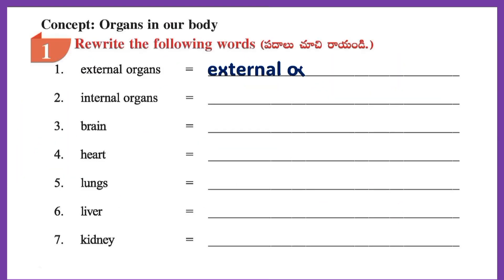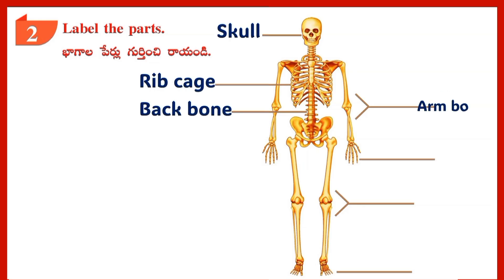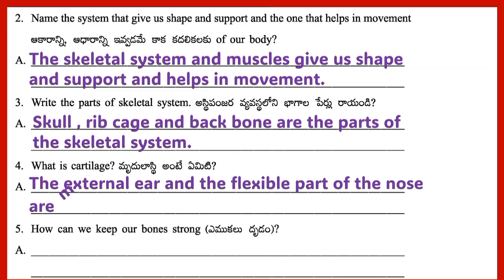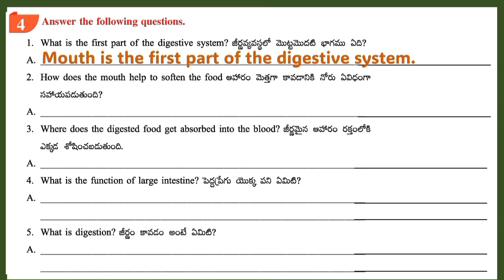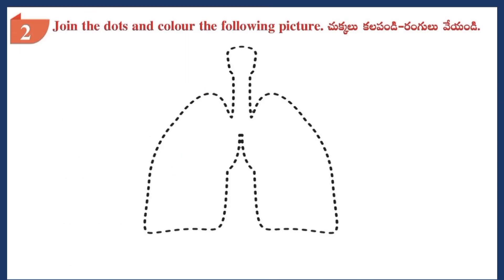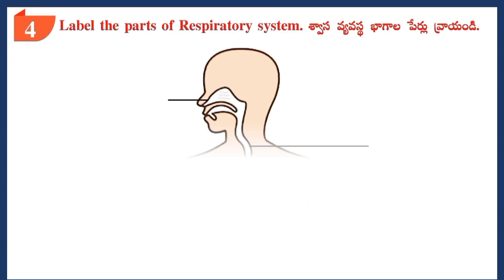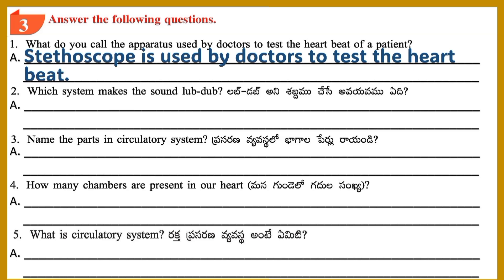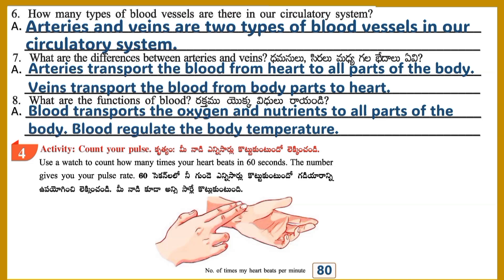know our organ systems Worksheets with Answers 5th class EVS WORKBOOK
5th Class EVS Work book All worksheets with Answers.